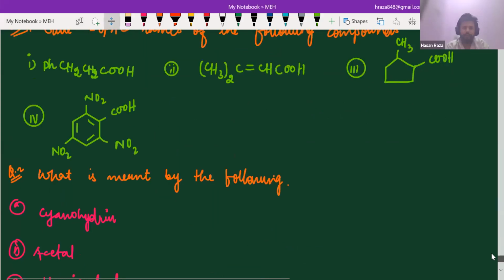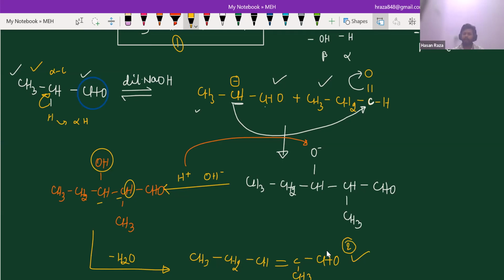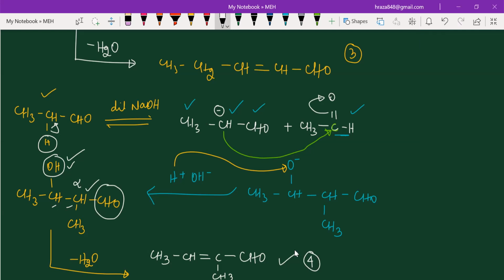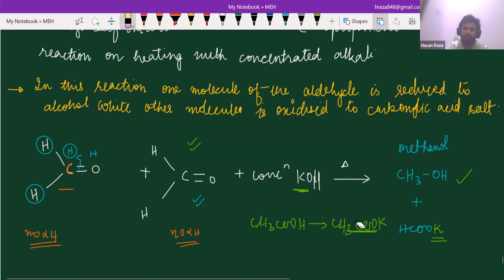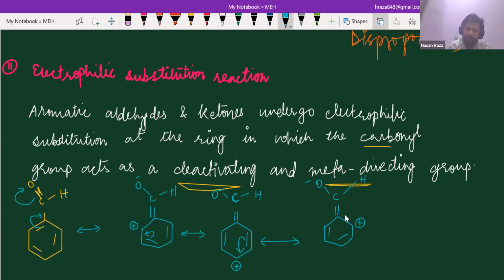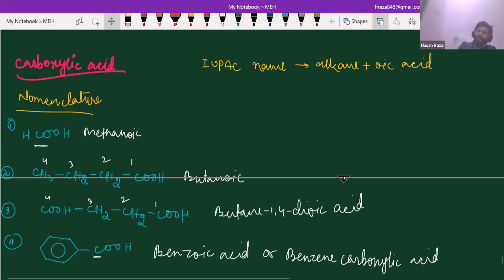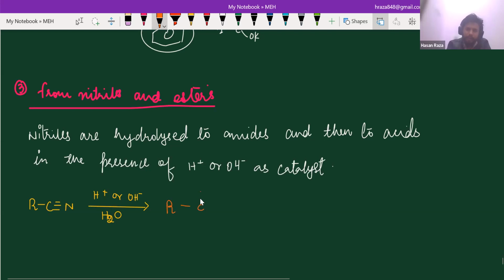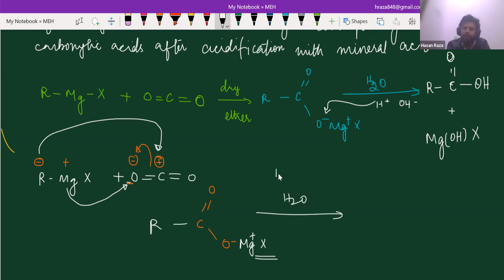Learnivio | Aldehydes Ketones and Carboxylic Acids | Lect 3 | 12th MEH | 17-12-2022